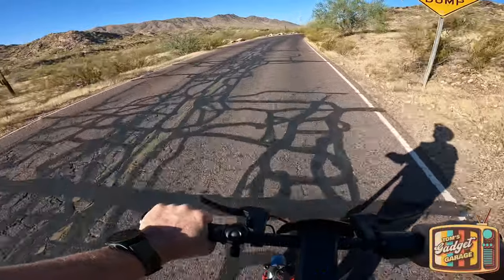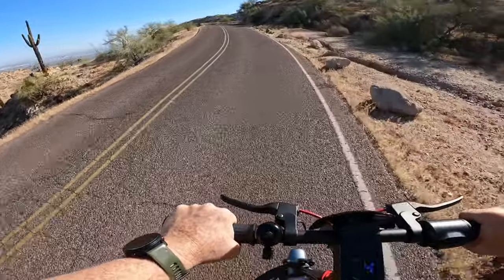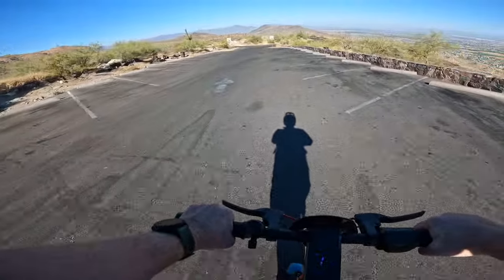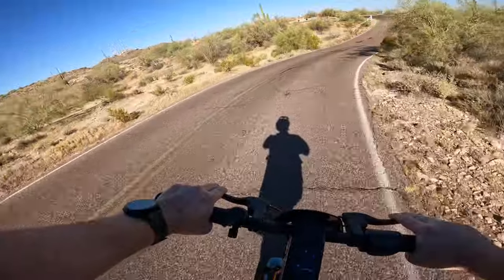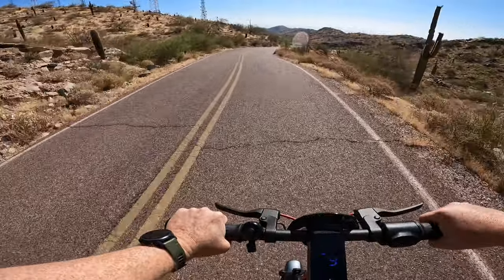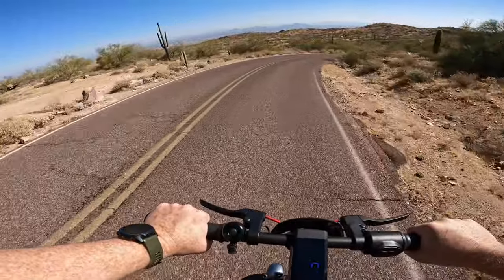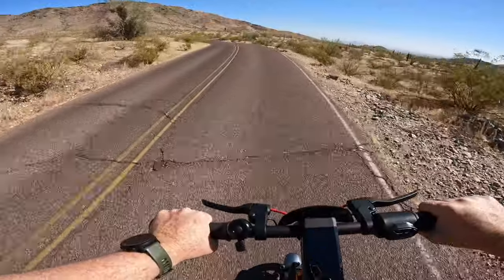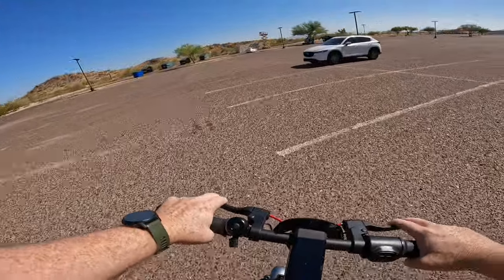NIU KQi 300X Hill Climb Test - Can it make it to the top?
The NIU KQi 300X sounds good on paper. But does it have what it takes to make it up a mountain?

👉Want to purchase the NIU KQi 300X?

If you've found this content helpful and you're considering diving into the world of the NIU KQI 300X electric scooter, using these referral links not only sets you up for an exciting adventure but also extends a friendly hand to support this channel. Your backing keeps the wheels turning, and I couldn't be more grateful!

Lexivon Torque Wrench Set
Phone holder w/quick release clamp
Portable tire pump
Scorpion R1 Air Helmet